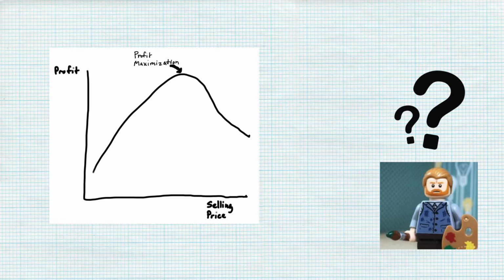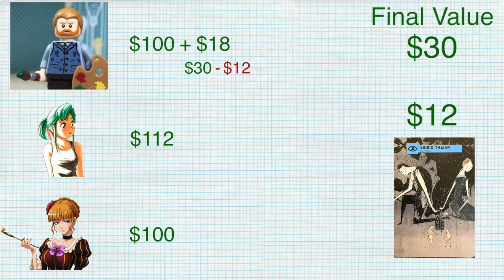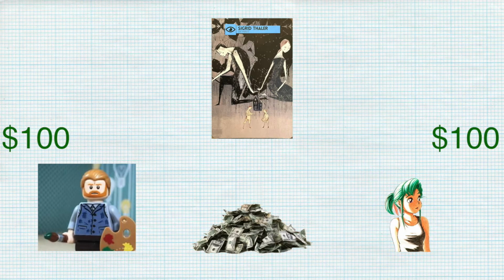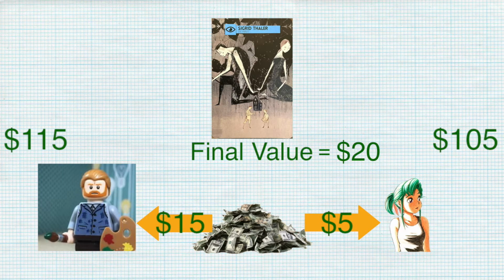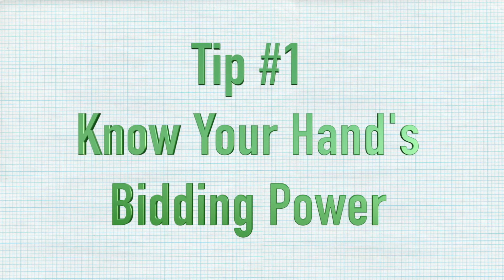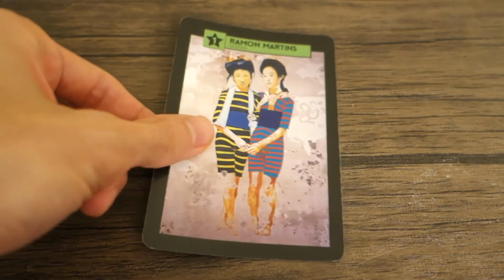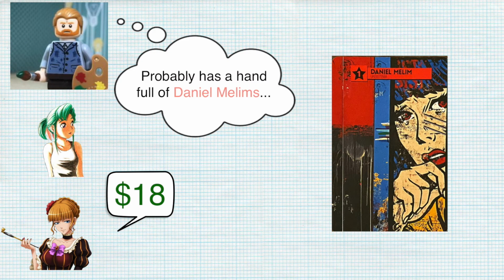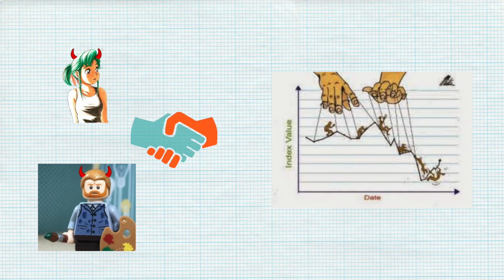Modern Art Board Game Strategies and Tips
A basic strategy guide for Reiner Knizia's Modern Art auction board game. This video goes into detail on how to bid for paintings profitably along with some strategies that you can use during the game to put yourself in a better winning position. You'll learn the hows and whys and hopefully, that'll make you a better Modern Art player.